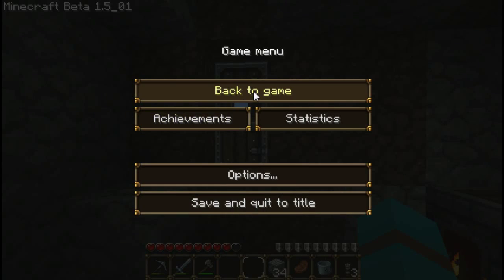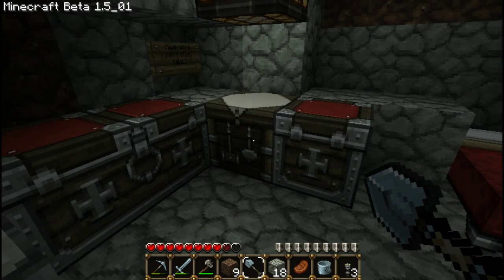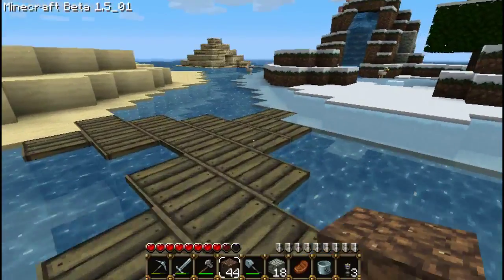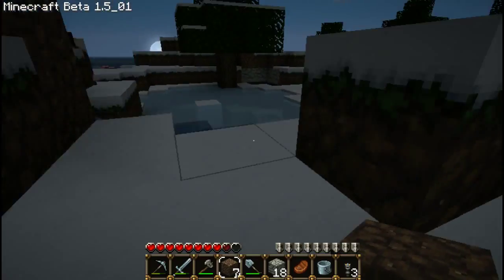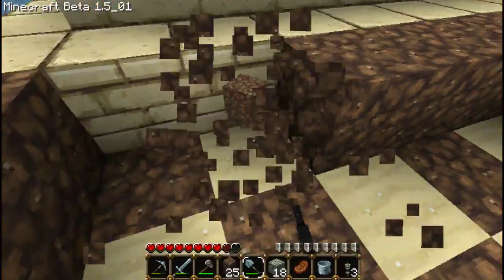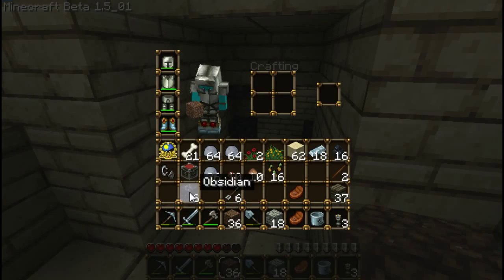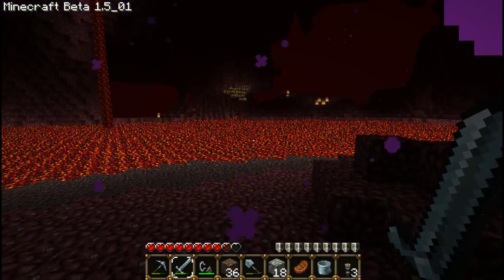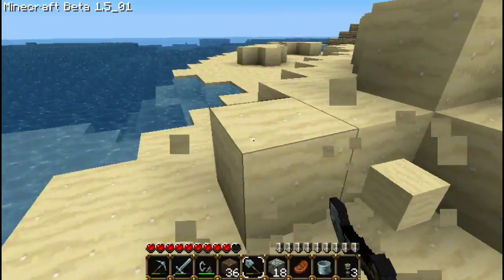Minecraft - Survival Island - Episode 8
The eighth episode of Survival Island V3 created by missinglukey.

Rules
1: play on easy or above
2: dont leave the island
3: do not leave the nether island left the background so it looks like the nether
4: no hacks like too many items or single player commands (can use hacks like mo creatures and more trees for fun)

*make a library in your house with at least 30 bookshelves
*make a green carpet anywhere in your house at least 5X5 big
*complete the treasure hunt (In Progress)
*make a spider spawner trap
*make a house with at least 35 glass windows
*make a fire place out of bricks
*get a pet wolf (or find the hidden wolf)
*make mine cart track that is connected to all the islands
*have at least 50 diamonds!
*build a farm with wheat sugarcane and cactus growing in it
*rebuild the nether portal in the temple (DONE)
*build a 10X10 pyramid on the desert island out of sandstone (In Progress)
*make one wooden bridge connecting all 3 islands in the middle (DONE)
*build a houses in the nether